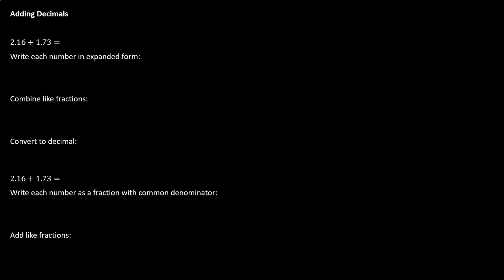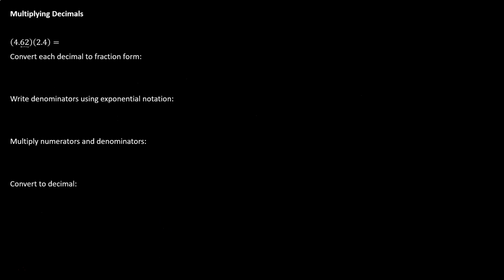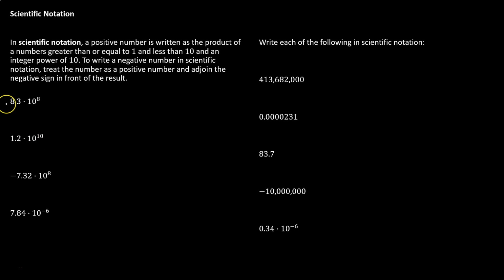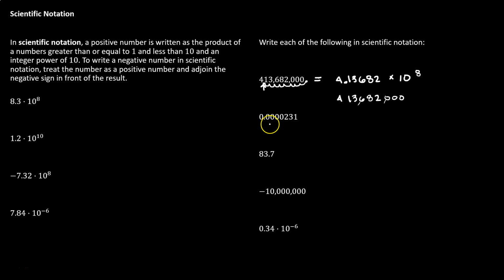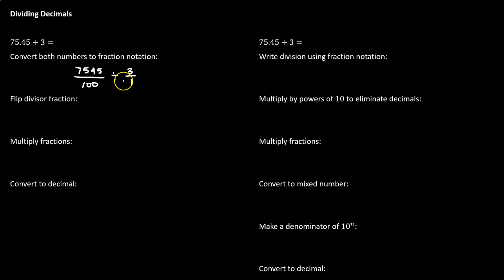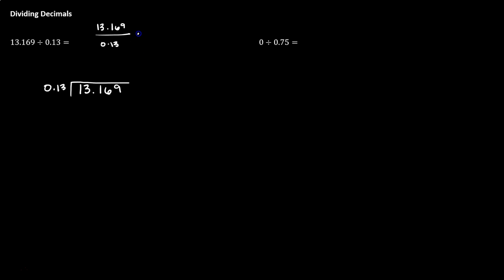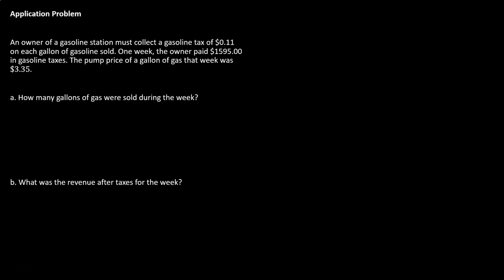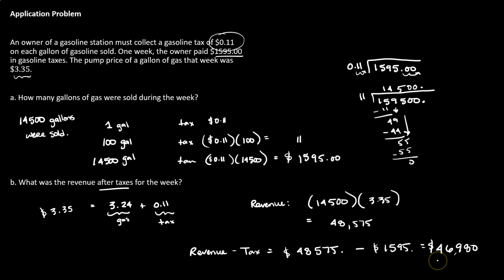7-2 Operations on Decimals